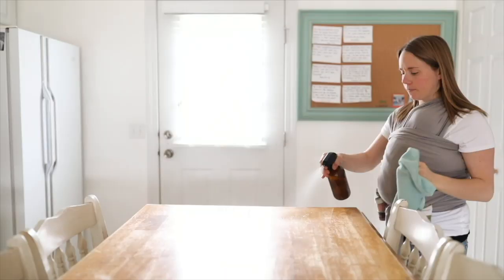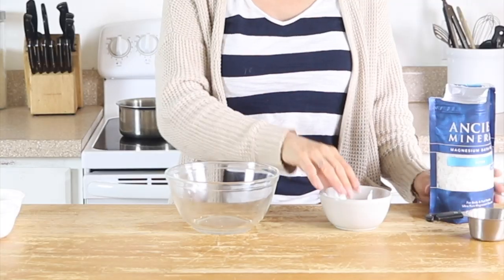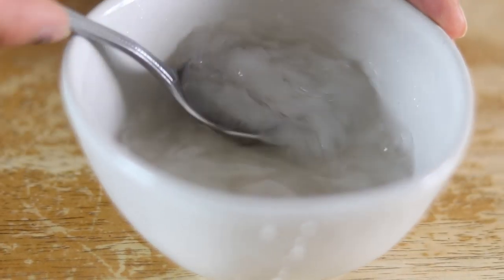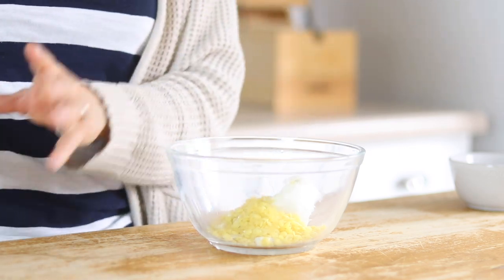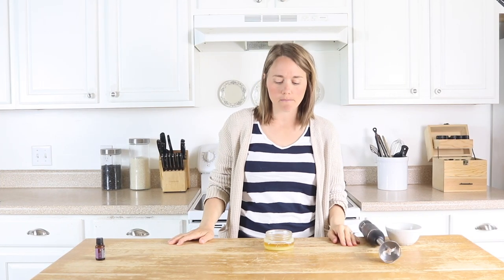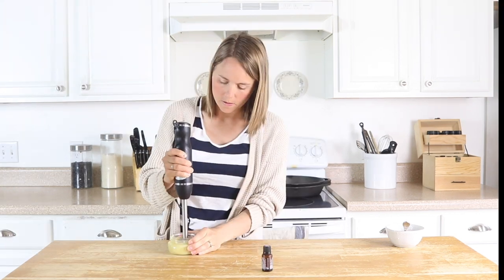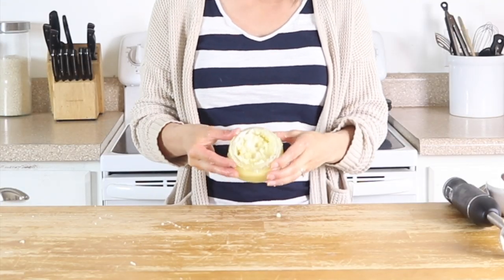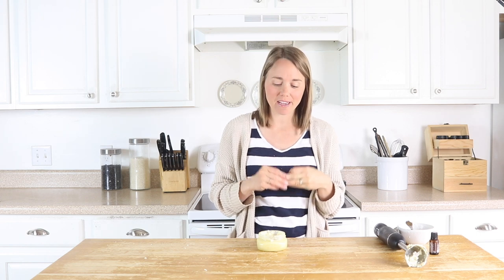Magnesium Lotion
Learn how to make magnesium lotion with this simple recipe. This recipe is made with natural ingredients that won't tingle or itch and will leave the skin smooth and moisturized. Magnesium is one of the most common deficiency and having it in a lotion can make it easy to get the proper magnesium you need.

Register here for my FREE masterclass to learn how to become an essential oil expert as a newbie

Purchase your set of 100 essential oil roller bottle recipes and labels here ONLY $9.95

Grab my FREE essential oil class to see how we use essential oils in our home

SHOP THIS VIDEO:
1/2 cup magnesium flakes
1/8 cup boiling water
1/4 cup coconut oil
3 tablespoons beeswax
3 tablespoons cocoa butter

Get access to my online resource library here for all my free printable labels and ebooks in one place

Purchase your 30-Day of Healthy Eating guide here for ONLY 9.95. Over 100 recipes, one-month menu plan, and complete grocery list

Revamp your daily routine with this FREE 3-day email course! Natural solutions, tips, and recipes straight to your inbox!

FREE EBOOKS FOR YOU!

Check out our water filter system that we use in our home

Essential Oil Storage Box
Roller Bottles
Fractionated Coconut Oil
Cast iron skillet
Kids Stainless Steel Cups
Pink Himalayan salt
Foaming Hand Soap Dispensers
16-ounce glass spray bottles
2-ounce glass spray bottles
Waterproof label paper

For more information on this video head over to the blog: ouroilyhouse.com